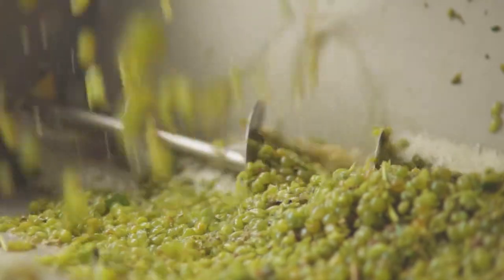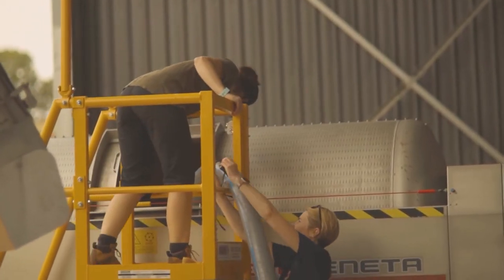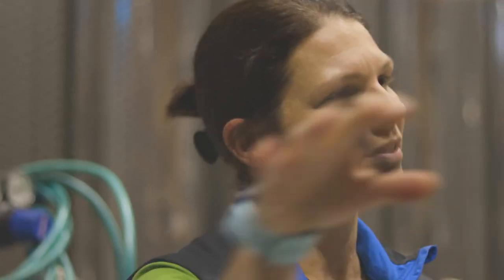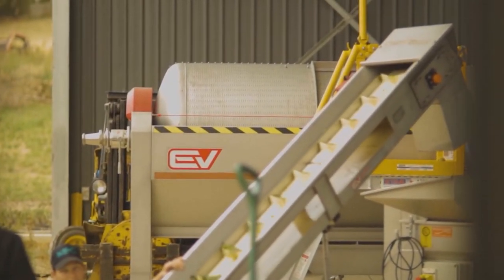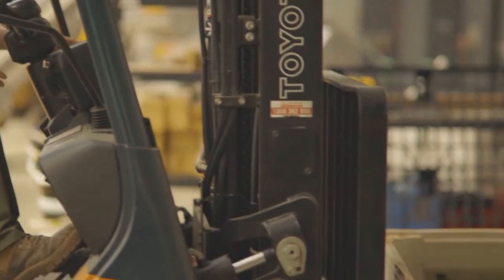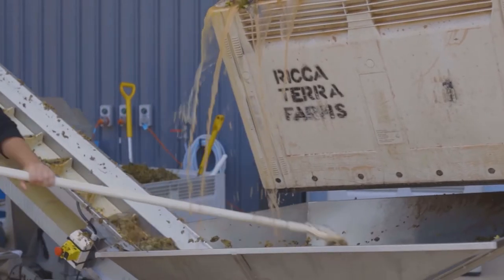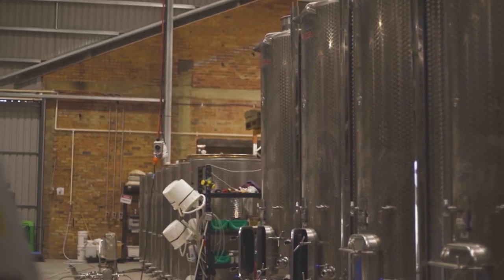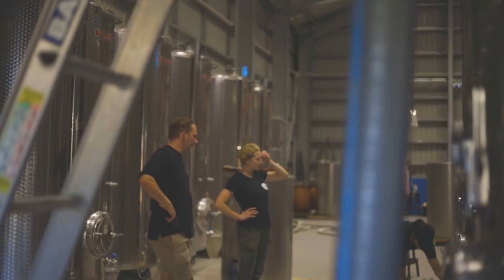Crushin' This Year's Vintage - Part 1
We're Thirsty! We're Thirsty! We are well and truly into Vintage for 2021 here at Unico Zelo. We check in with our Assistant Winemaker, Caroline, to find out what's been happening so far!